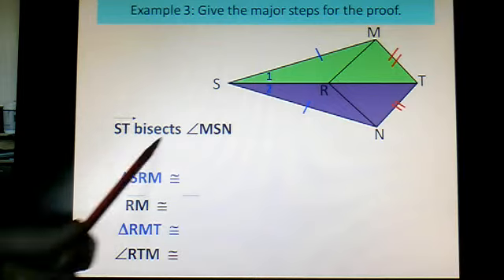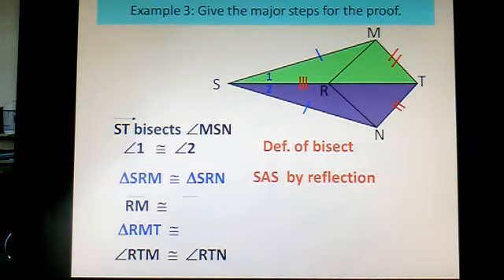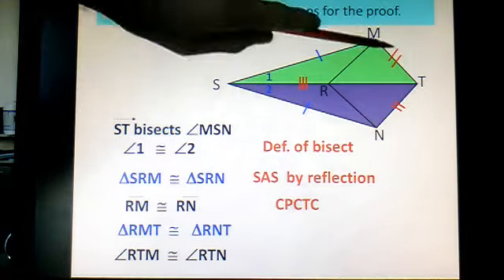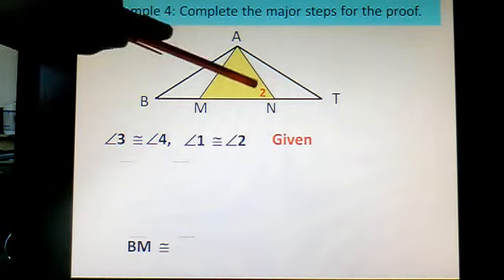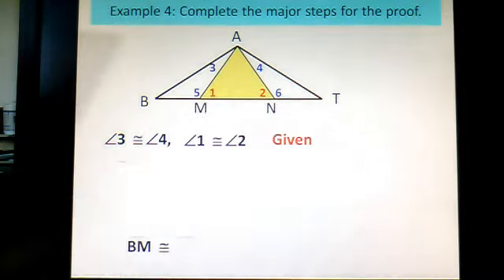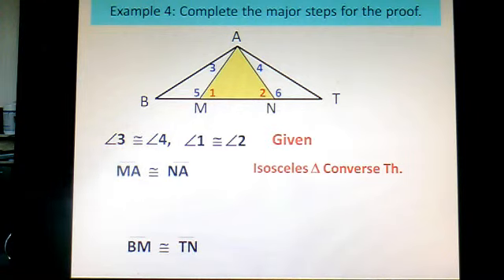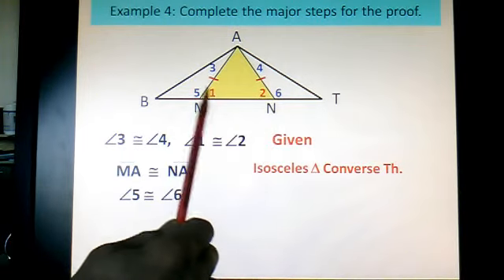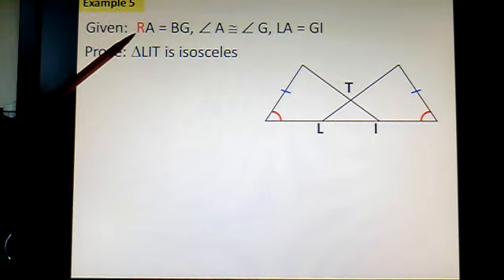4.7 more cpctc part 3